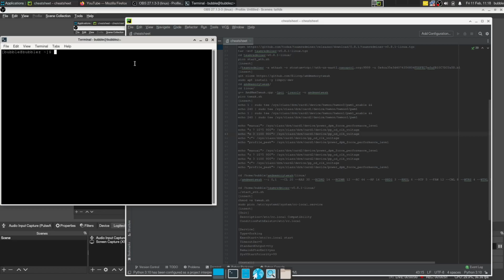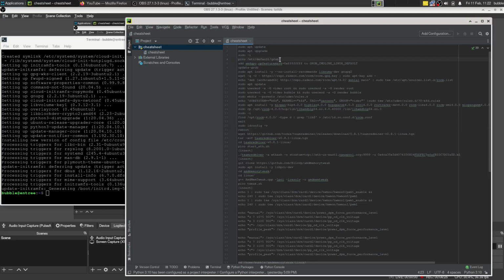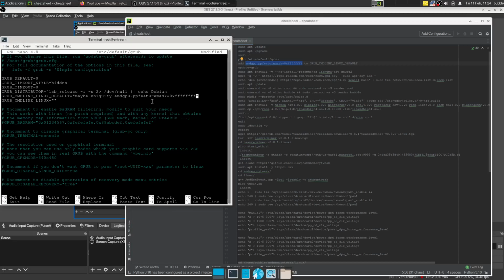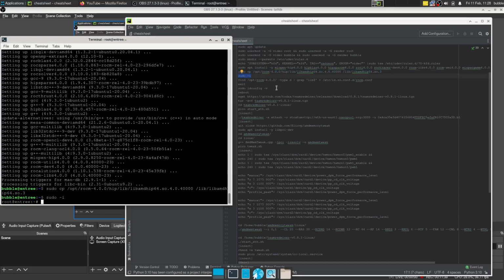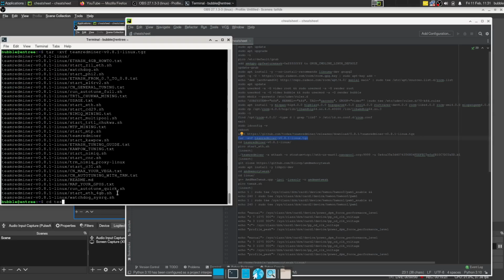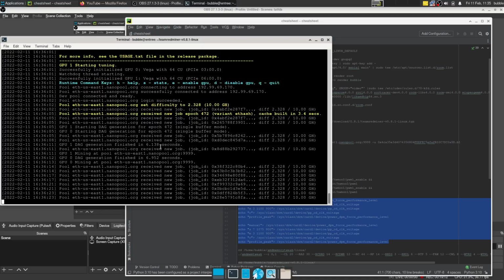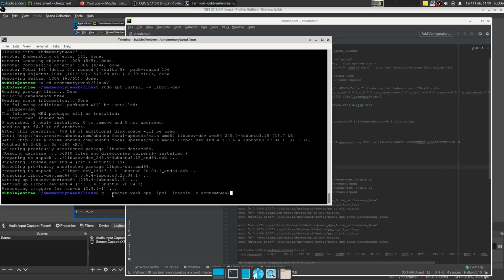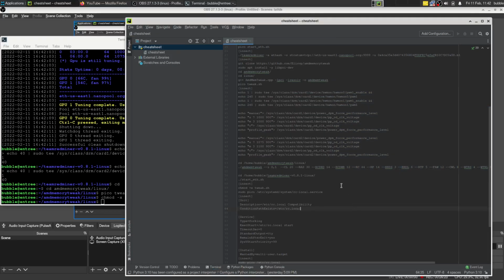Howto setup Ethereum miner on Linux for Vega64@50Mh/s, AMDGPU, underclock, memory timings, systemd.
I'll add link to cheat-sheet in the description in a bit.